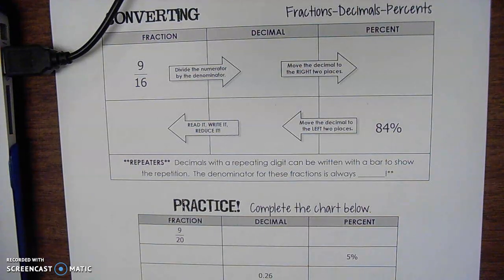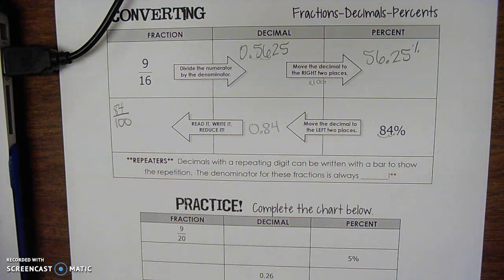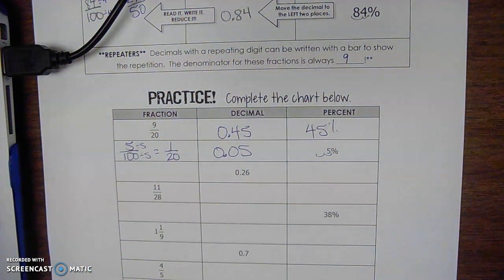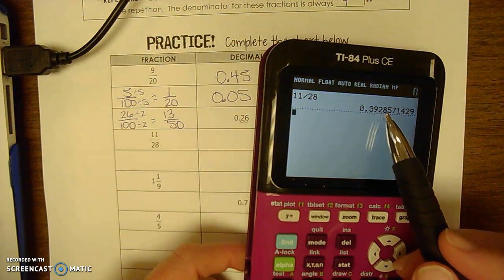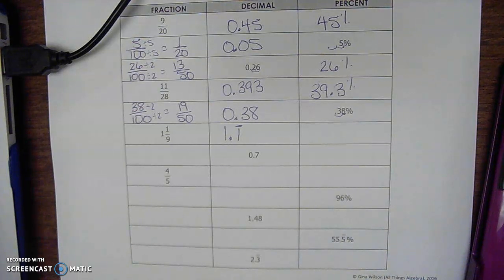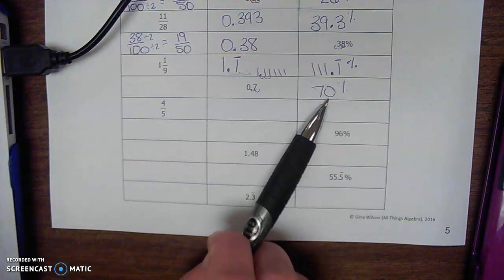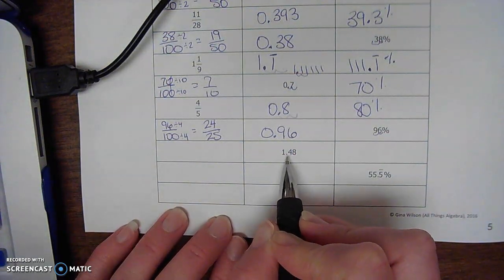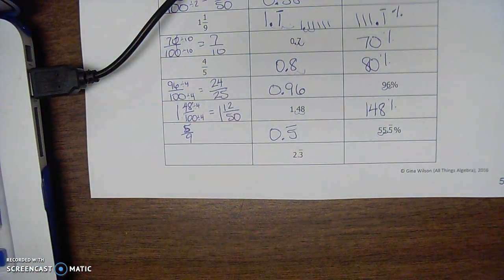Page 5 Notes (PreAlg)